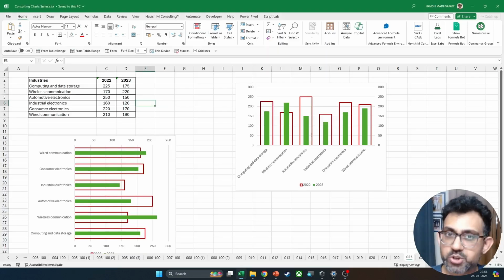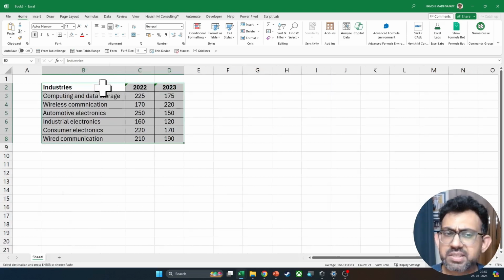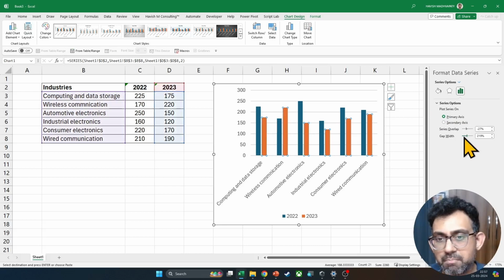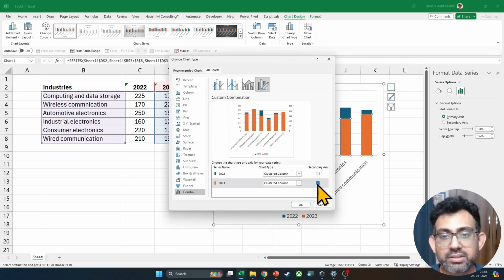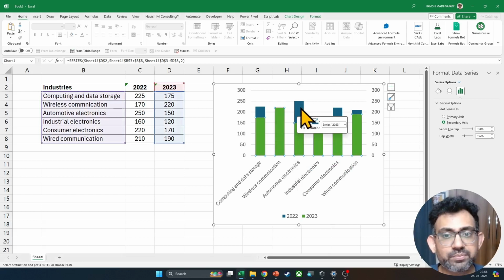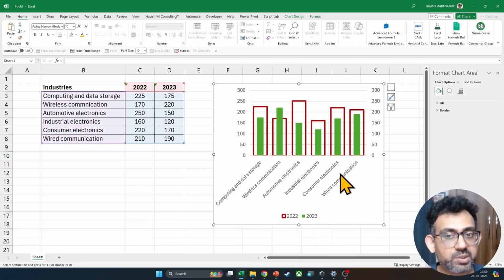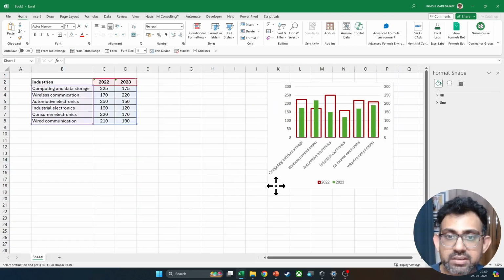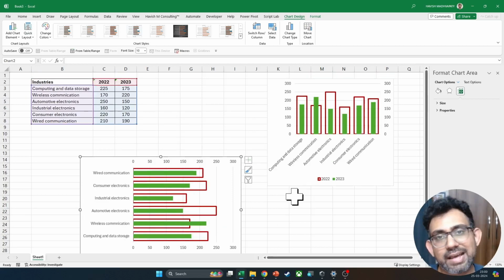023/100: Bullet Chart